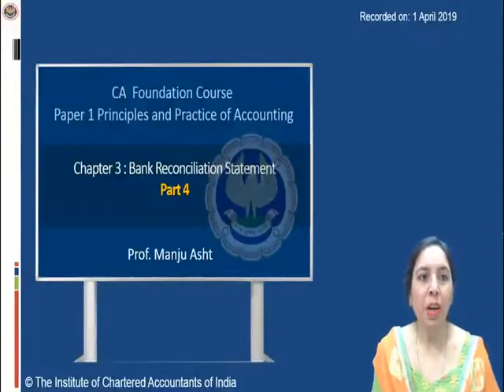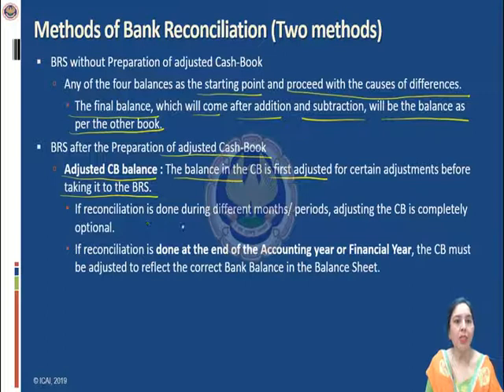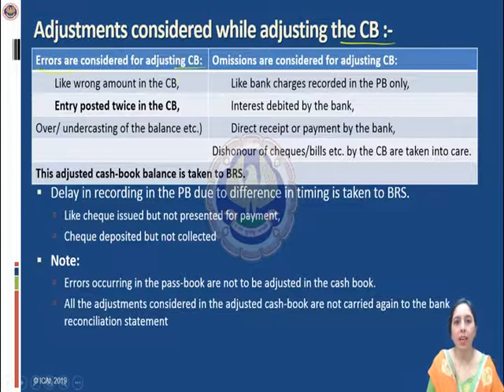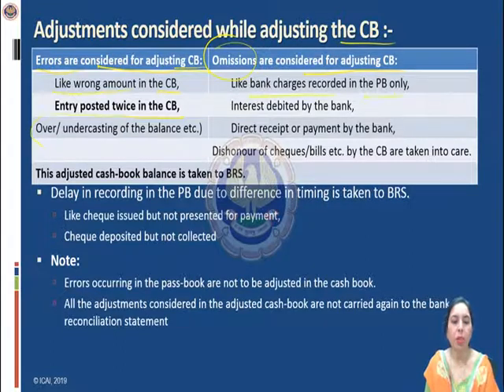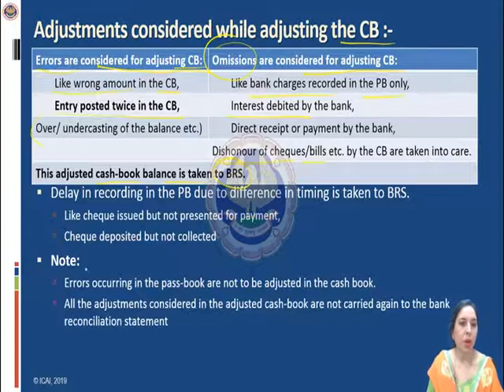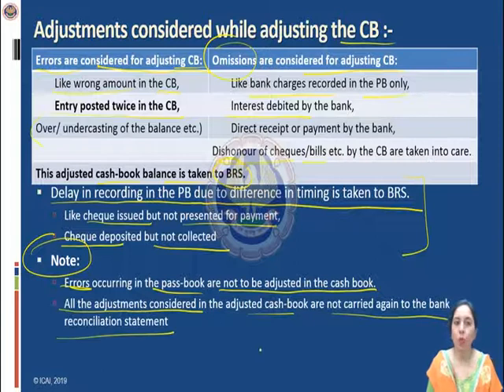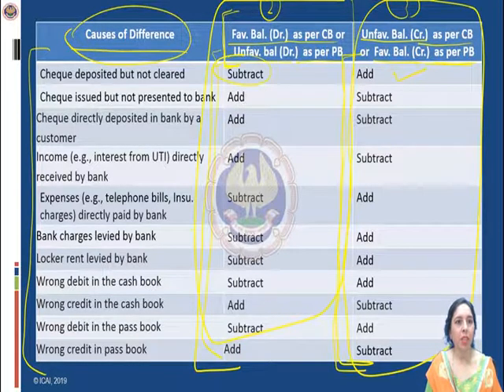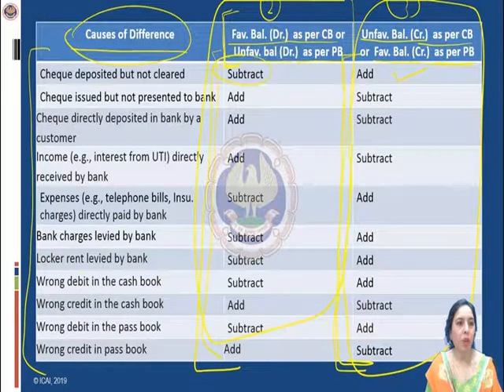CA foundation BRS Unit 4